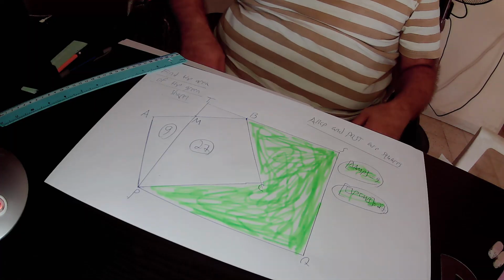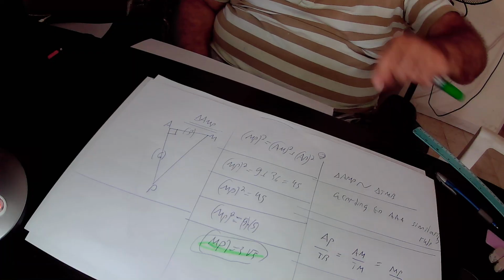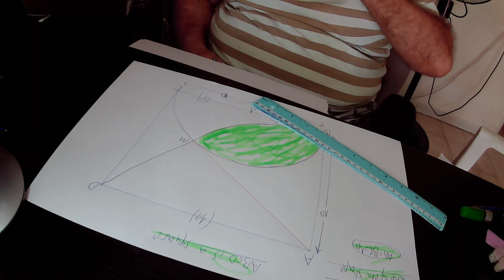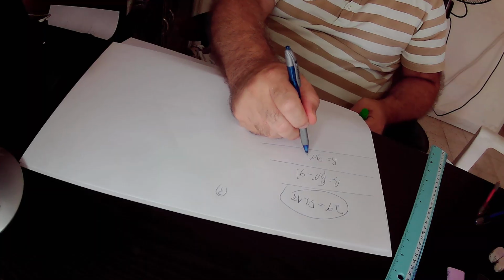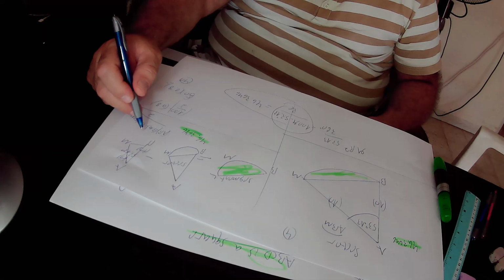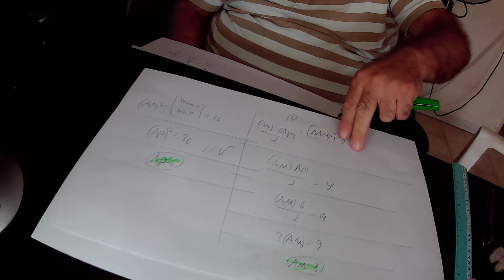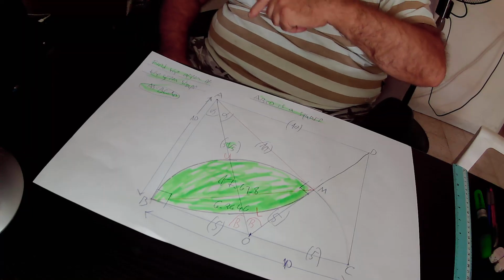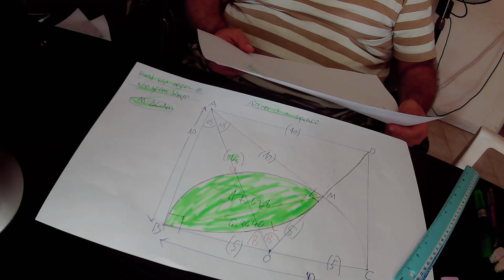TWO OLYMPIAD QUESTIONS